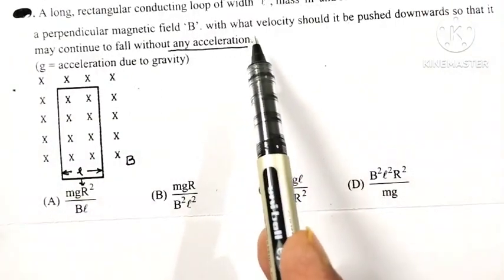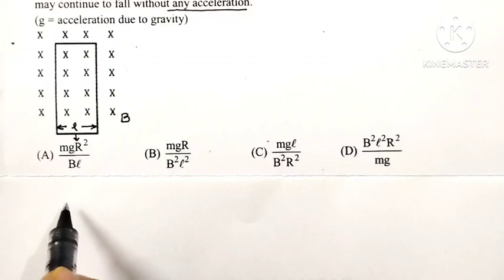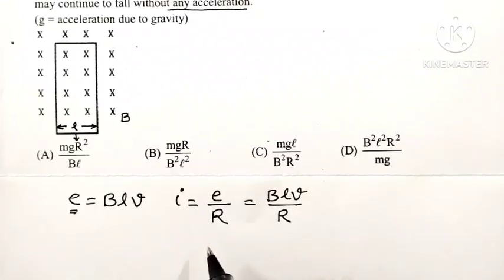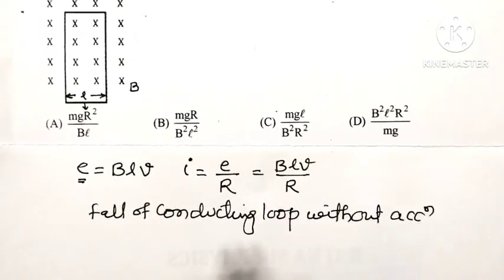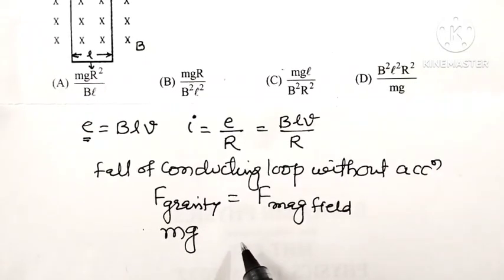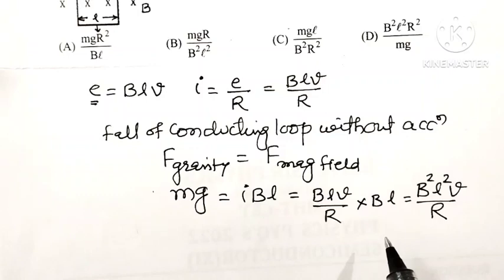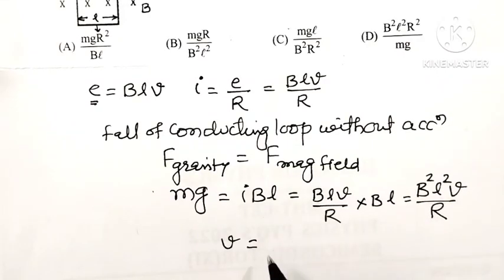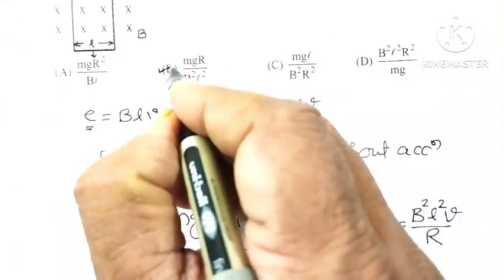MHT CET PHYSICS MCQ| PYQ 2022| MAGNETIC FIELDS DUE TO ELECTRIC CURRENT| BAFNA SIR PHYSICS